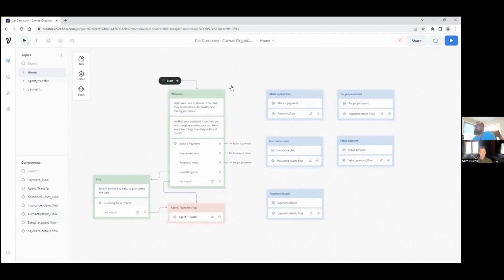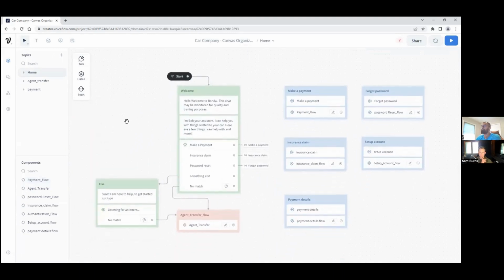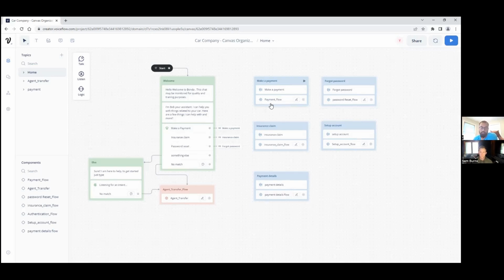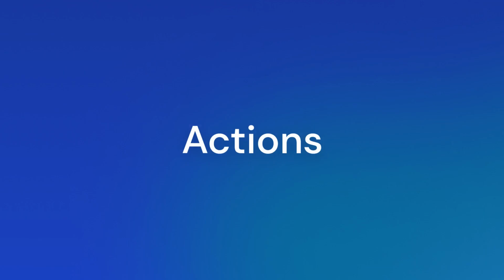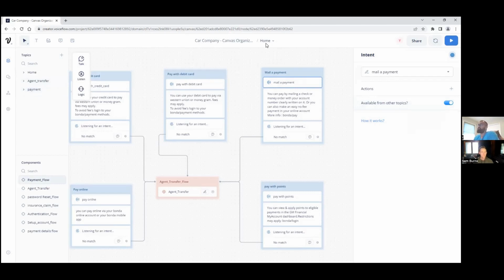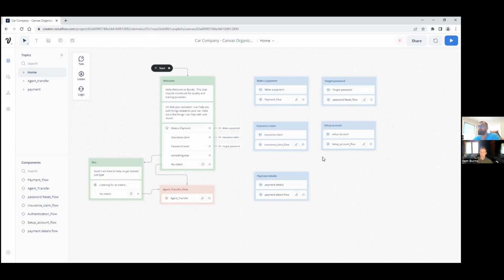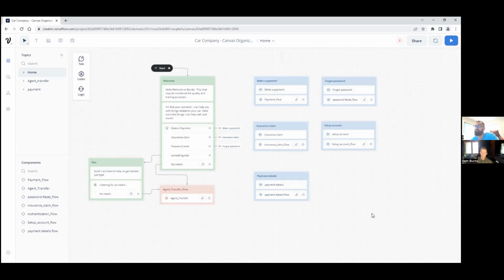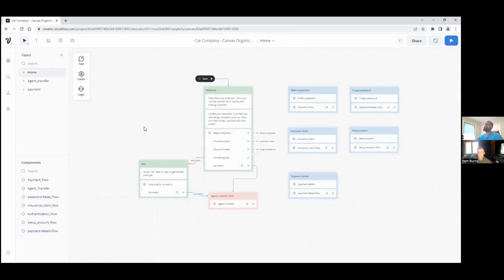Organizing a Conversation Design System in Voiceflow ft. Yasaswi Dandmudi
A design system is crucial for organizing your Voiceflow canvas and collaborating with others.

Yasaswi Danamudi - a conversation designer in the financial industry - joins Sam in this Expert Conversations workshop to show his design system and philosophy.